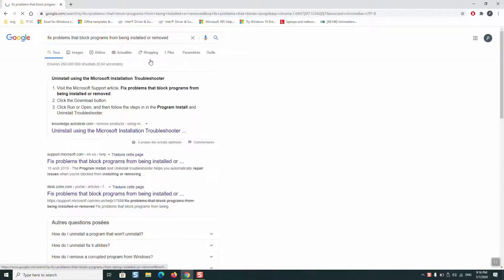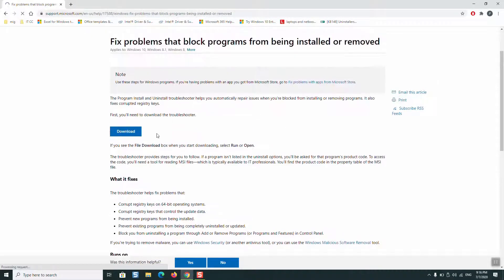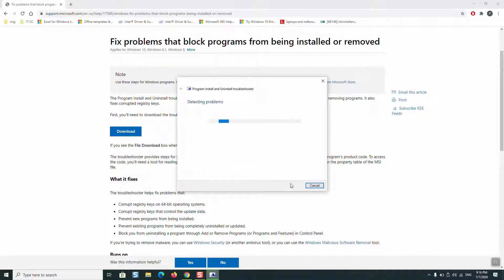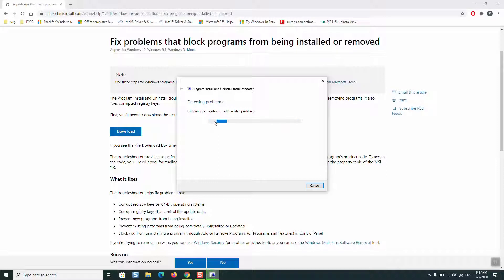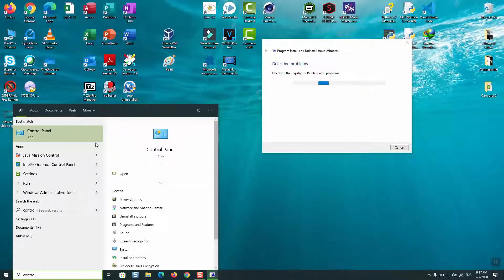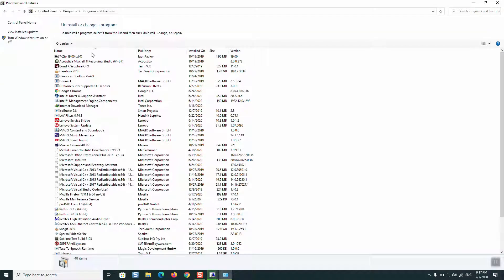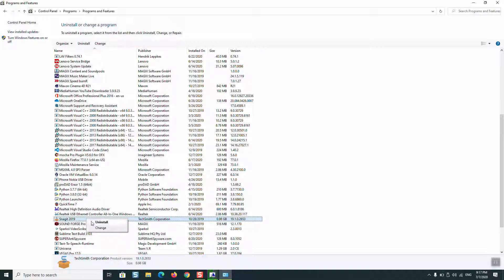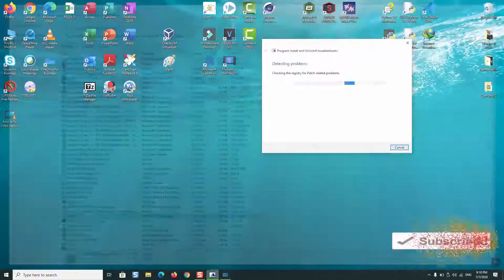How to fix snagit and camtasia error 350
In this video I will show you how you could easily fix the error 350 for camtasia and snagit